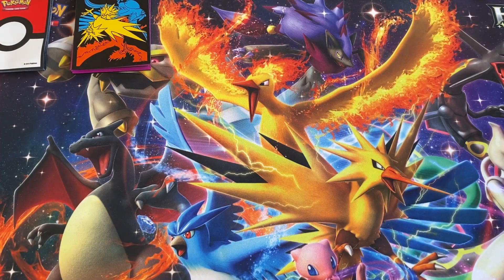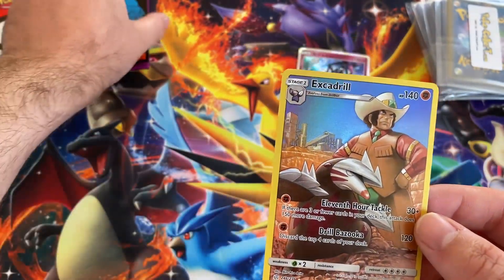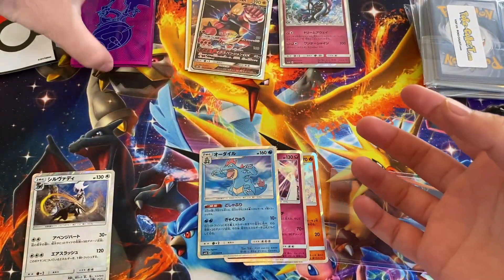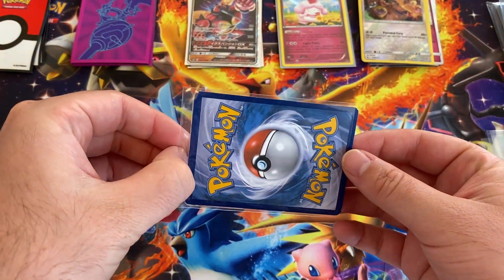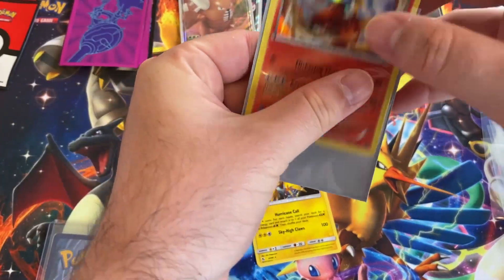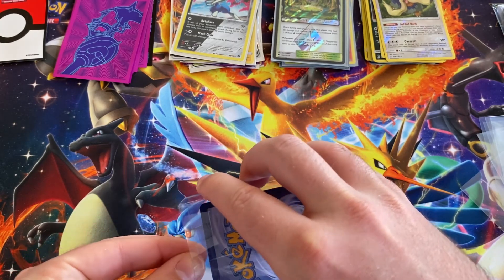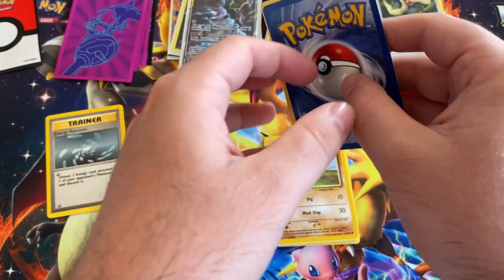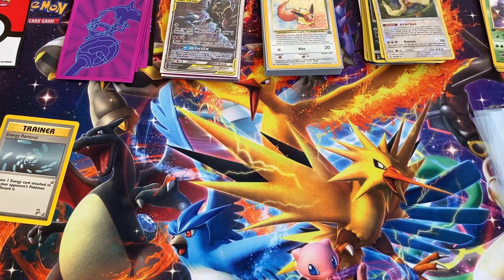EP.28 Opening a Poke Collect Mystery Box!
I try my luck with a Poke Collect Mystery Box! Let's see if it's worth anything. As always let me know what you guys would like to see on the channel!